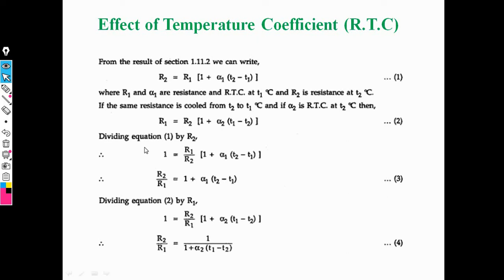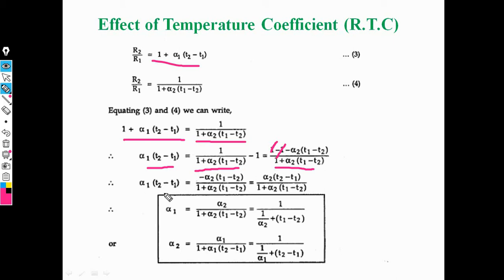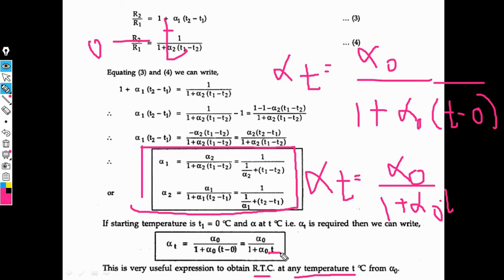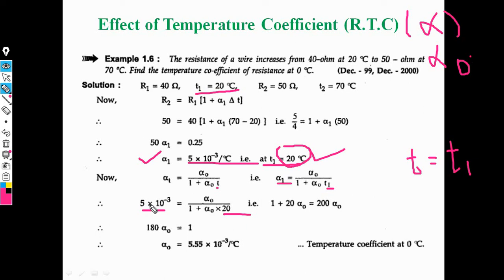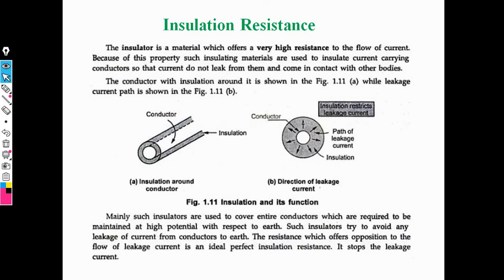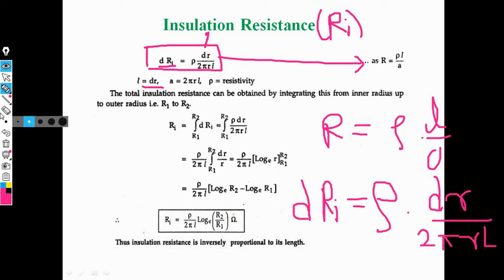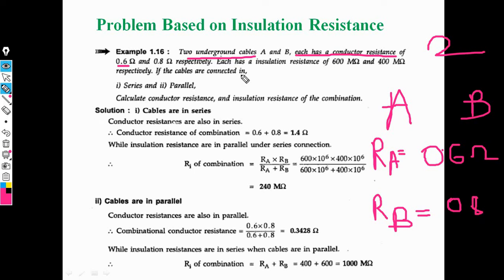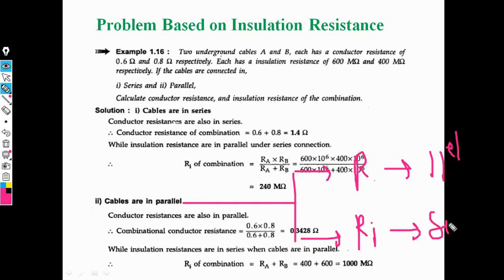2 Insulation Resistannce